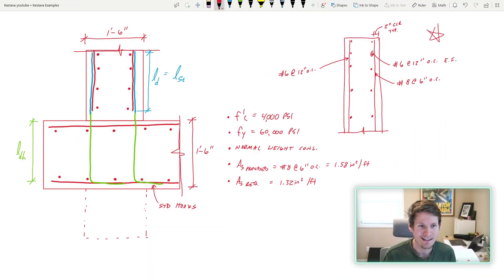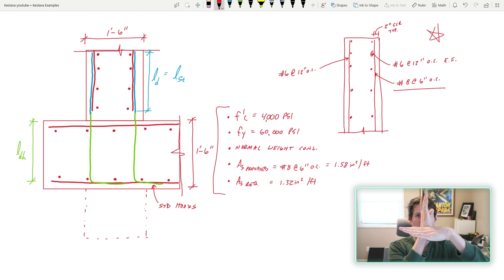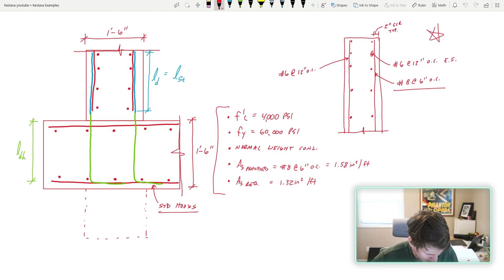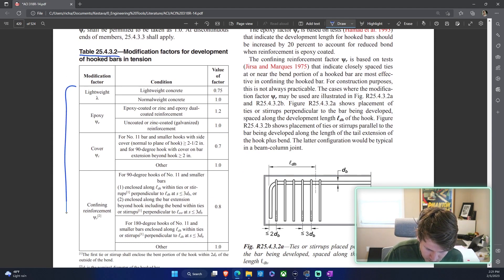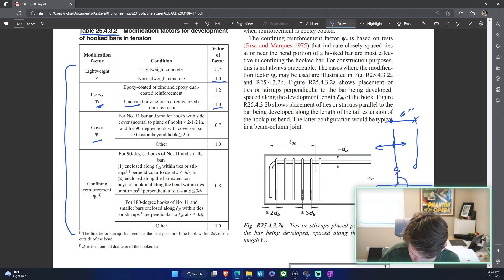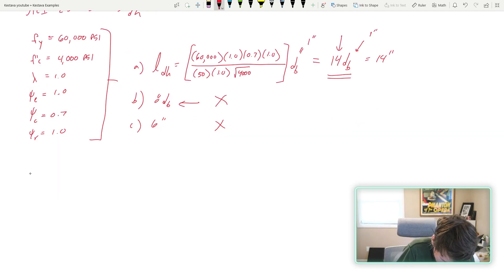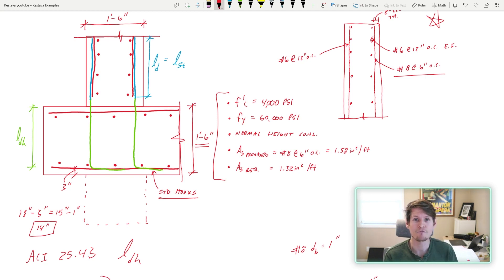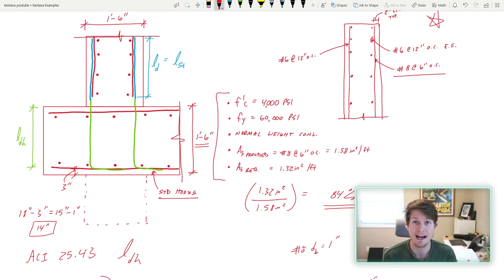Rebar Development Design Example | Part 6| Learn Structural Engineering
This structural engineering example will teach you EVERYTHING about concrete cantilever retaining wall structures and the development of concrete reinforcing! Part 6 goes over development length of concrete reinforcing per the ACI 318-14 American Institute of Concrete.